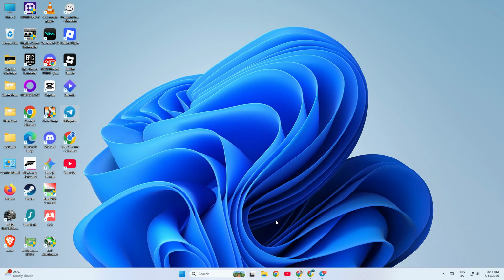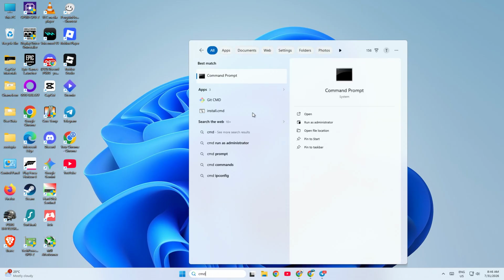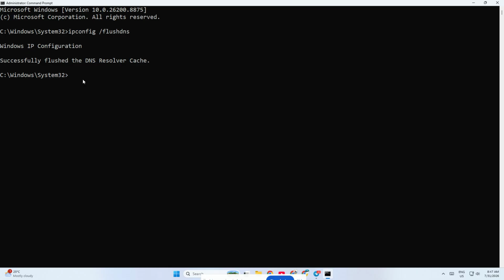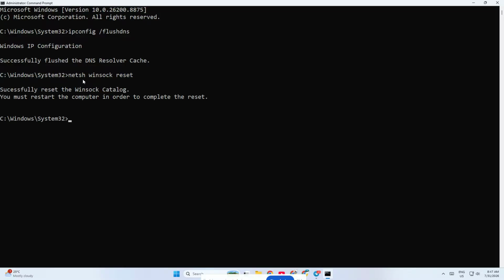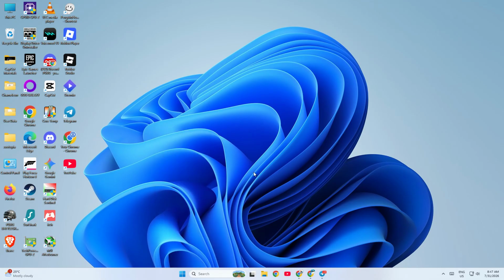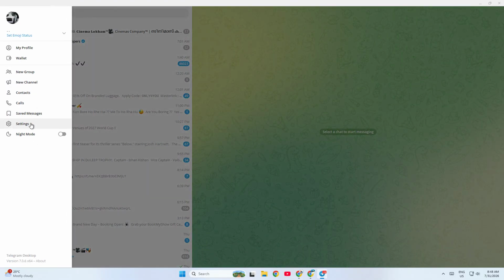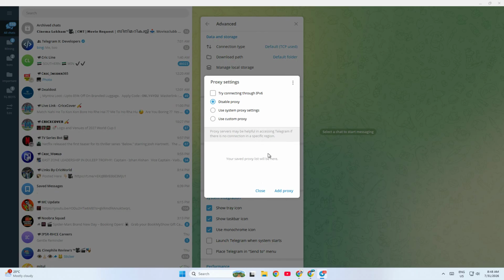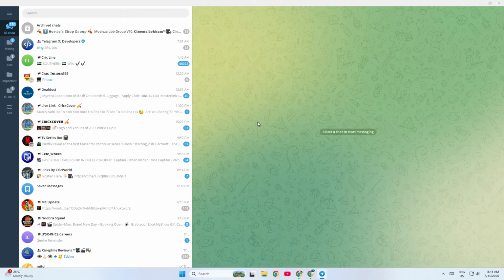Fix Telegram Error 403 (Easy Step-By-Step Guide)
Learn how to fix Telegram Error 403 with simple troubleshooting steps for Windows and Telegram Desktop.
Follow this guide to flush your DNS, reset your network stack, and adjust proxy settings to restore access.

🕚Timestamps:
0:00 Intro
0:20 Flush Your DNS Cache
1:05 Reset Your Network Stack
1:45 Change Telegram Proxy Settings
2:35 Final Check And Recap

✍️What You'll Learn In This Video:
• How To Reset The Windows Network Stack
• How To Change Telegram Desktop Proxy Settings
• How To Fix Telegram Error 403 Connection Issues
• How To Troubleshoot Telegram Desktop Access Problems

💡Pro Tips:
• Restart Telegram after every major network change
• Run Command Prompt as Administrator for network repair commands
• Test both Default TCP and proxy-based connection types if one fails
• Check firewall or antivirus settings if the error continues
• Try a different network if your current connection is unstable